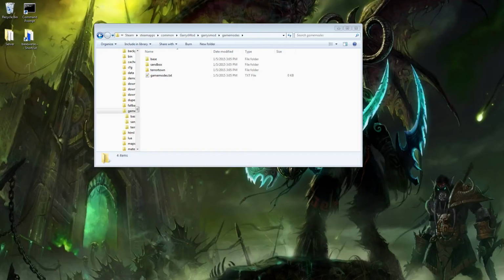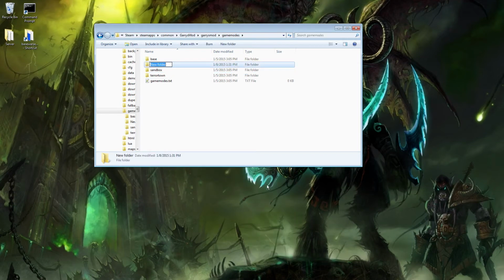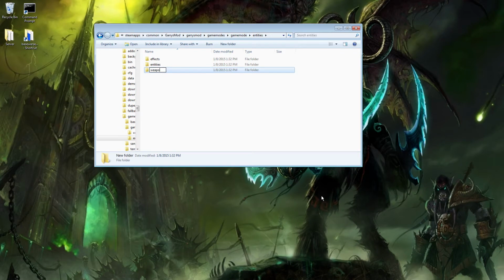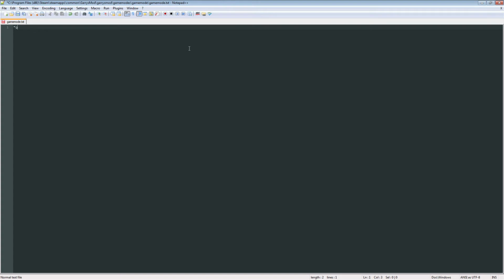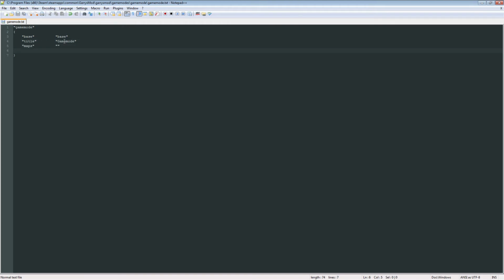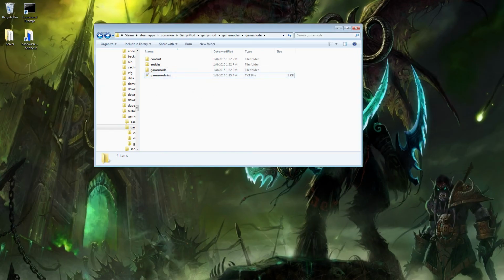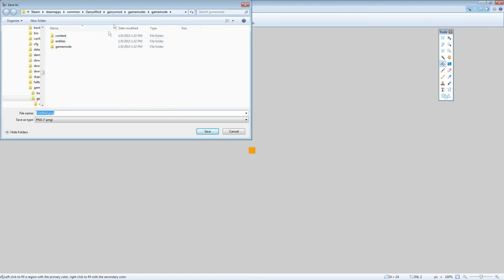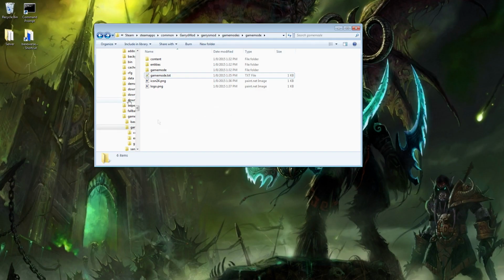Garry's Mod Gamemode Scripting | Setup | Part 1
Garry's Mod Gamemode Scripting is a series aimed at creating our own gamemode from start to finish. In this episode, we setup the folders needed for our custom gamemode.